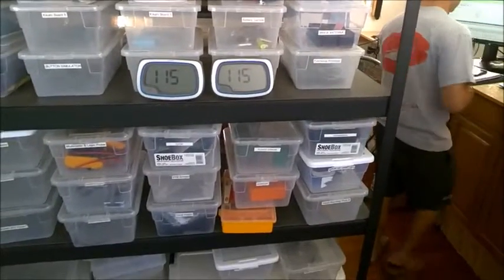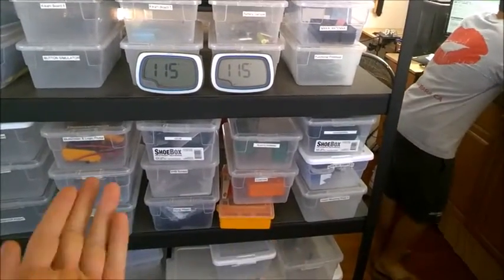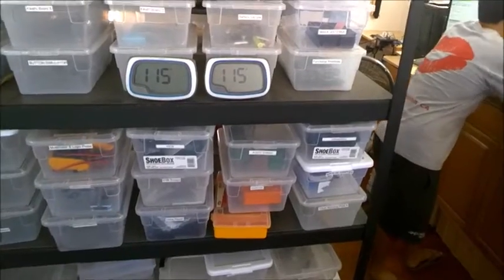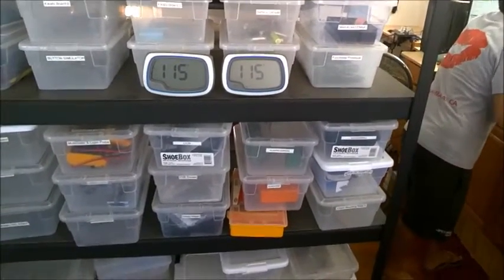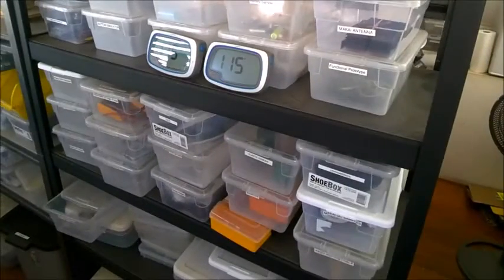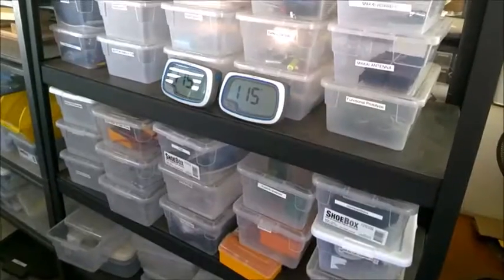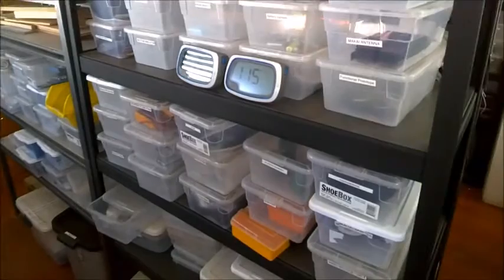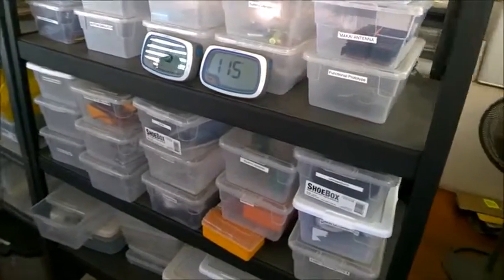Velocitek Shift New AR / AG Lens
A quick demo of how the new lens offers better viewing at oblique angles.